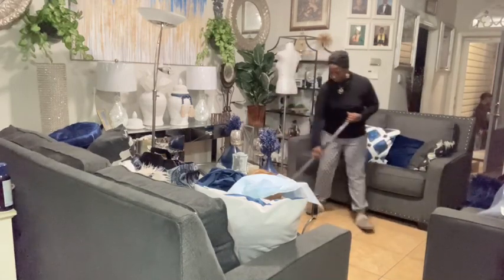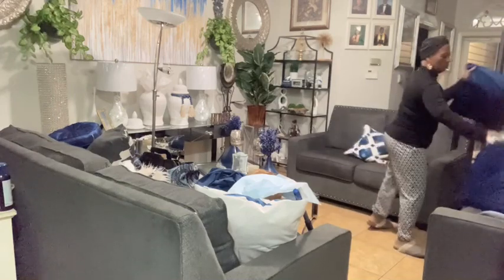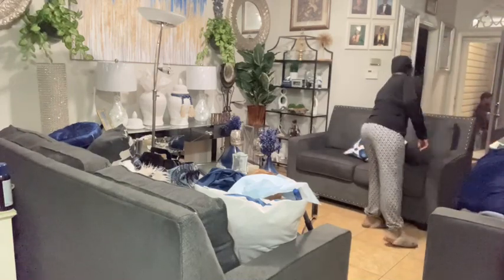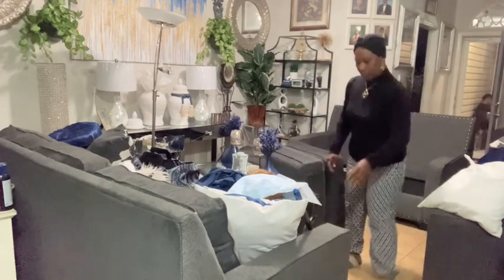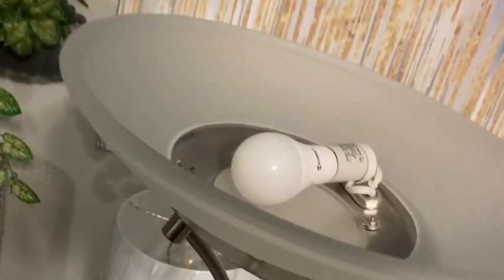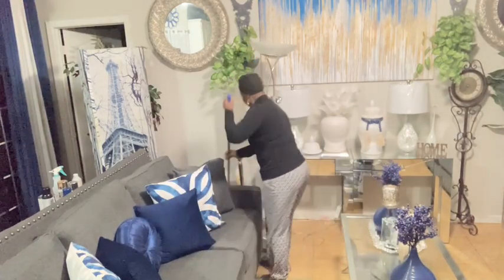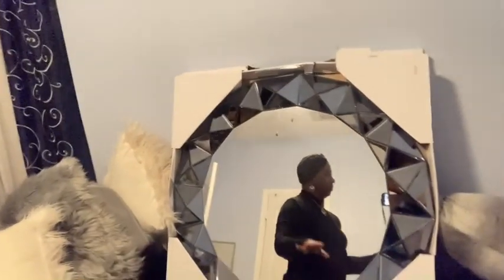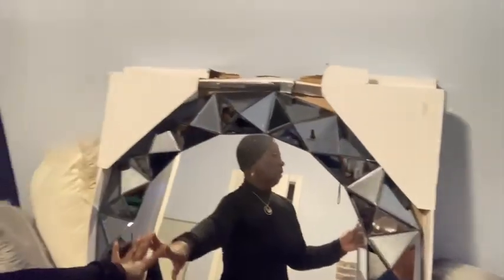My night time mopping and sweeping || Motivational Cleaning || fluffing pillows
Facebook: For The Love Of Beauty

YouTube Music in this video
Editing Software: Imovie
Editing by: Happydimples39/Pamela
Cameras: Canon 60D, IPad, IPhone  and Canon G7X Mark II
Factory Lens Lights: 2 umbrella lights
Background: Multiple Backgrounds